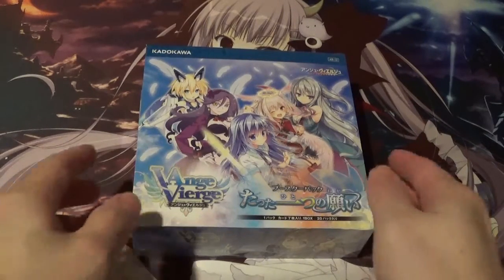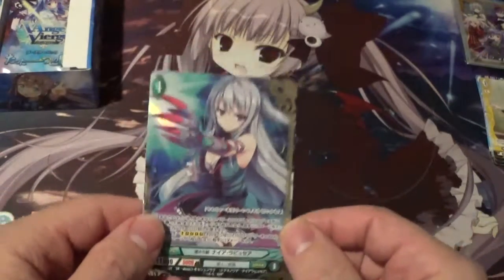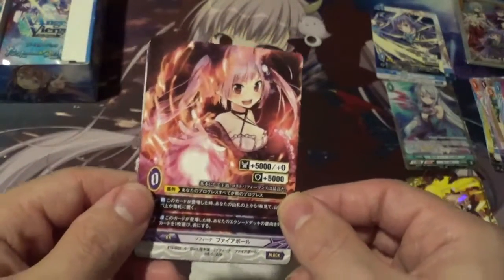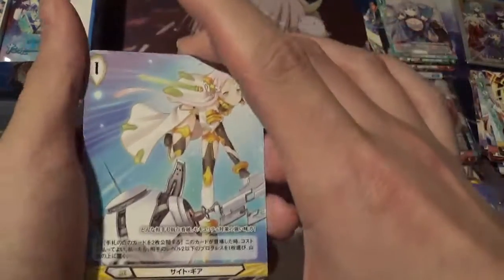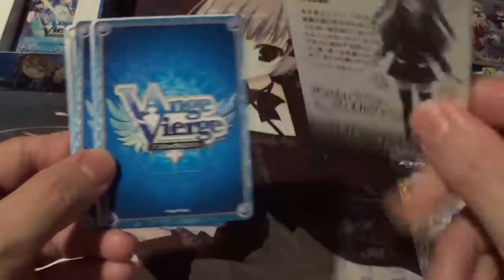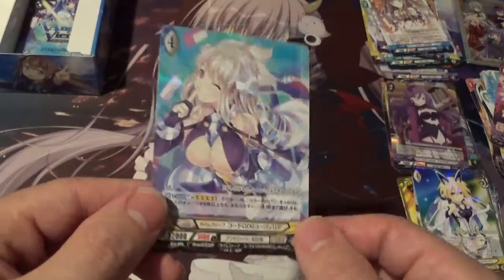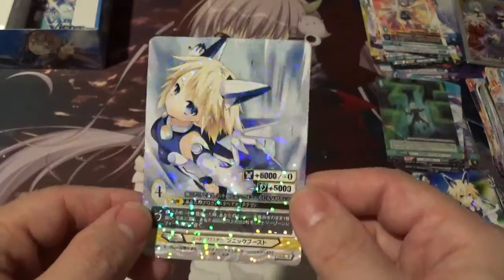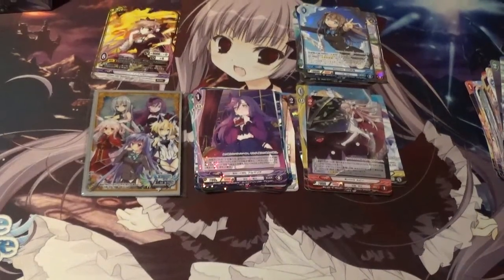Ange Vierge Chapter 12 Booster Box Opening!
Welcome back youtube, in today's video I am proud to present my Ange Vierge TCG Chapter 12 Booster Box Unboxing. Sorry about the long wait on this one,  but it is finally here.This set features a bran new card type called EX cards and a bran new raritey called the EXR rarity.
This sets main focuses is on the main characters from the Ange Vierge Anime and gives great, powerful cards to Saya, Almaria, Elel, Nya, and Stella and of course other fan favorites as well such as Sofina and Miumi.
I hope you enjoy the First Video of Ange Vierge month!
アンジュ・ヴィエルジュ
プレイマット